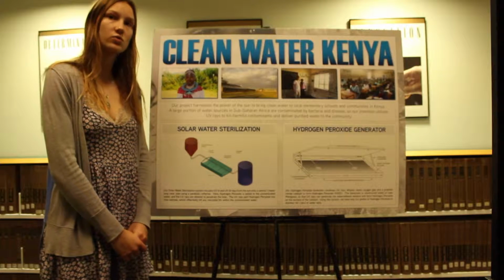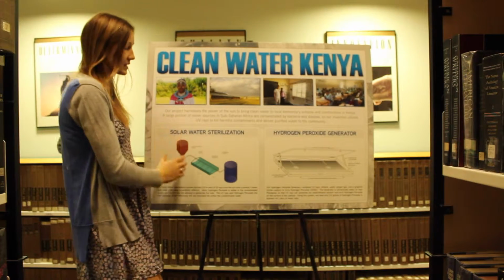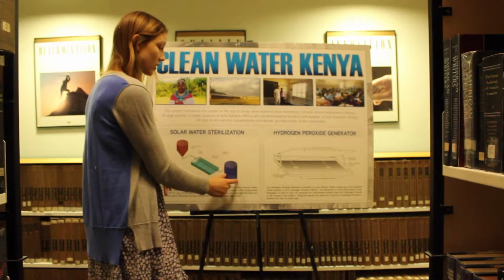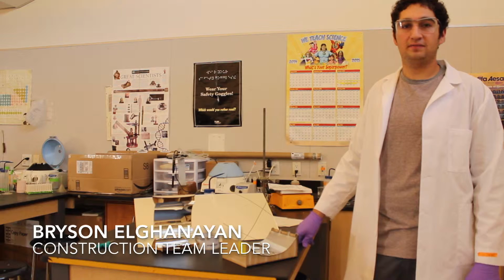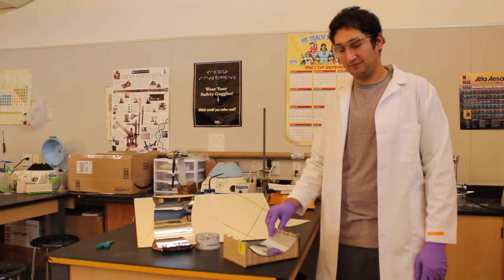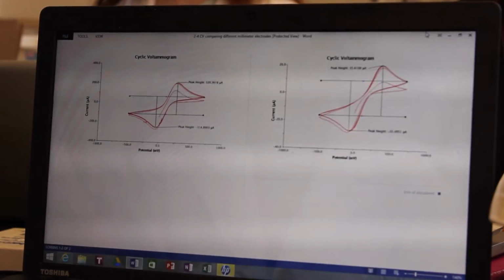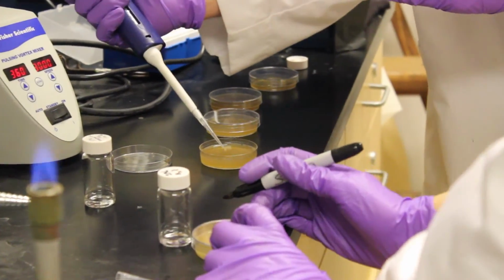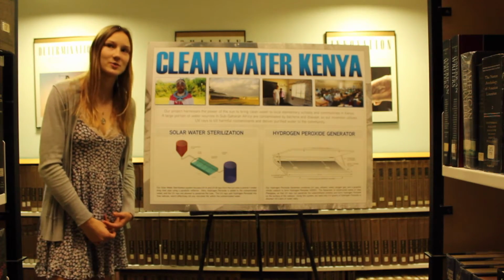ACR Water Sterilization Video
An overview of our project by the lovely Kylie George.